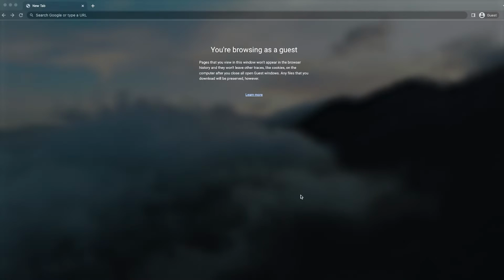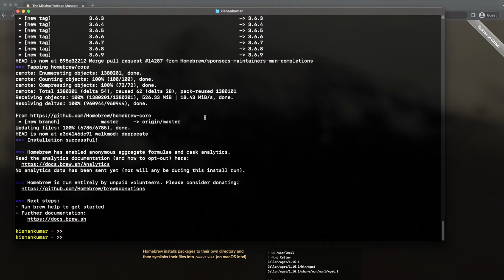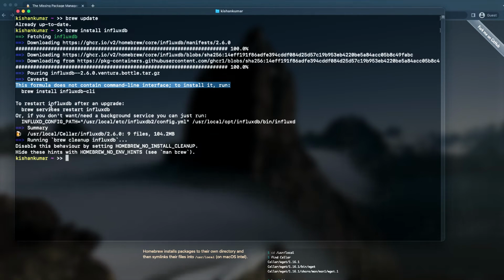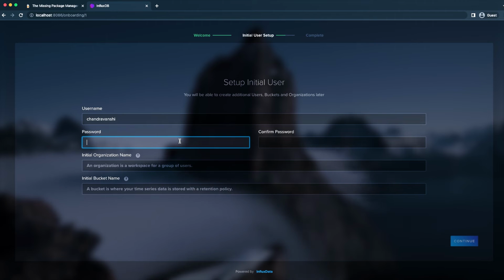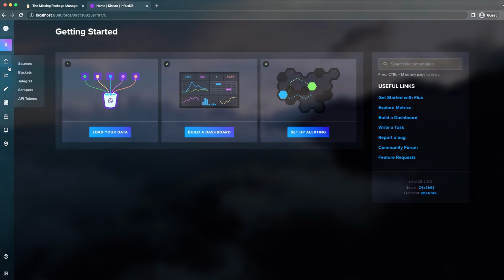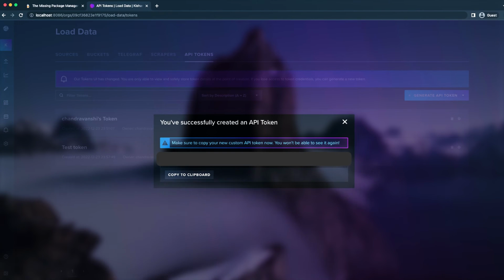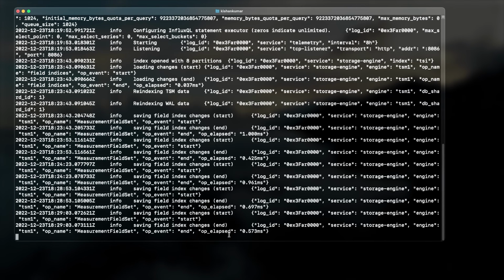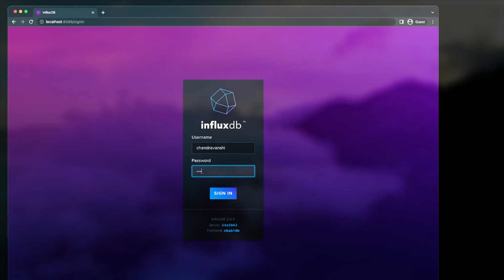Get Started with InfluxDB on a Mac: Installation Guide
Welcome to our tutorial on how to install Influx on a Mac! Influx is a popular time series database that is used for storing and analyzing data over time. In this video, we'll walk you through the steps to get Influx up and running on your Mac.

We'll start by downloading the Influx installation package using a package manager called Homebrew.

After the installation is complete, we'll show you how to start and stop the Influx service. We'll also give a brief overview of each tab in the Influx GUI.

By the end of this tutorial, you'll have a fully-functional Influx installation on your Mac, ready to start storing and analyzing your data.

0:00 - 0:10 Introduction
0:10 - 02:21 What is InfluxDB?
02:22 - 03:25 Installing Homebrew
03:26 - 04:47 Installing InfluxDB
04:48 - Setting up InfluxDB